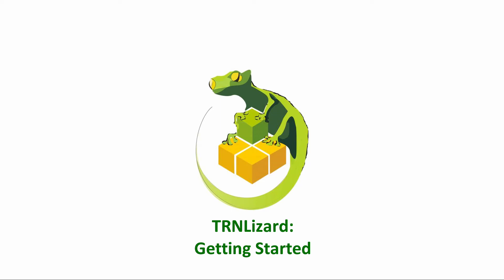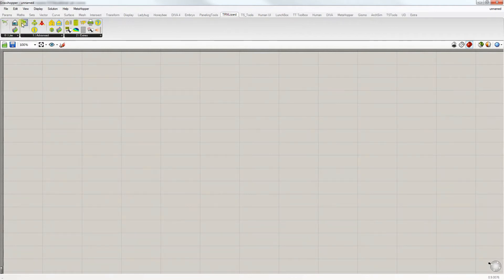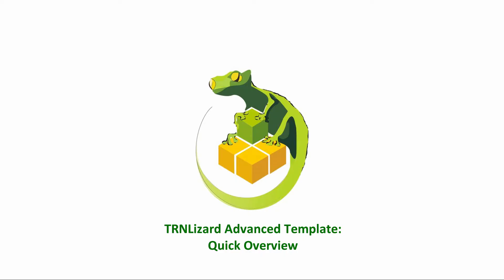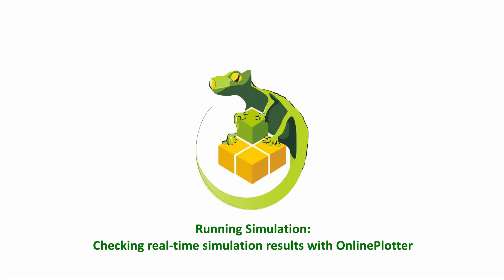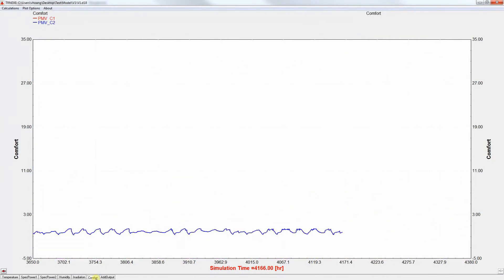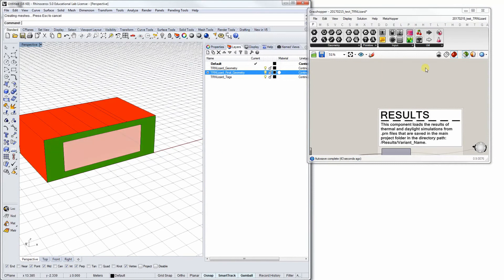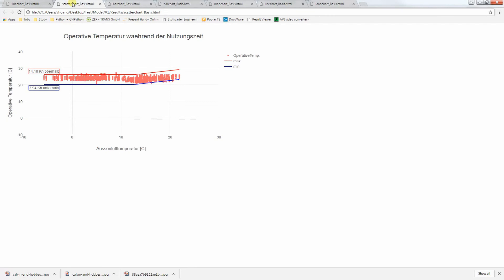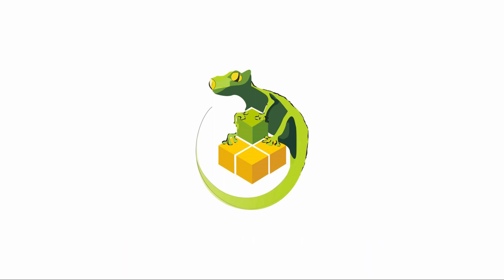TRNLizard - Getting Started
How to set up your first simulation using TRNLizard